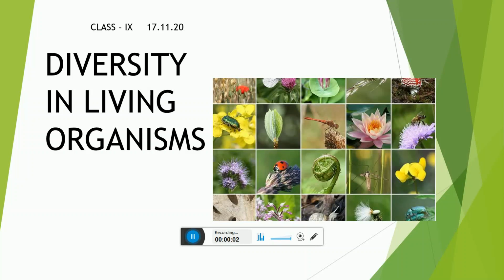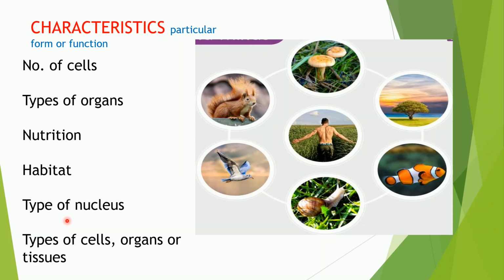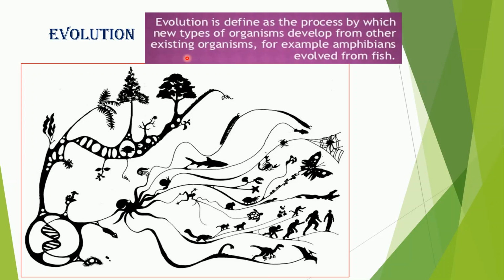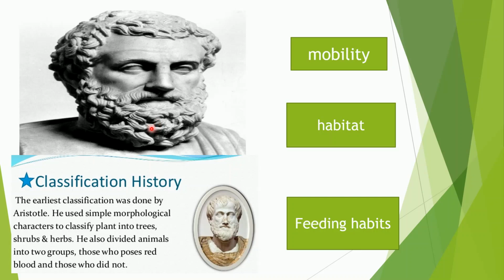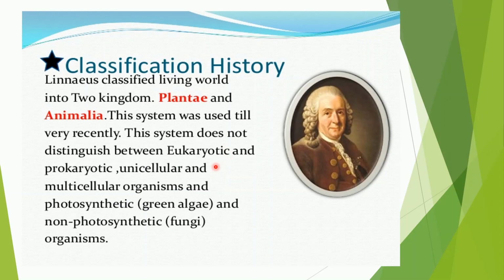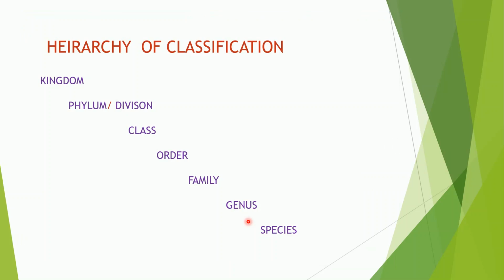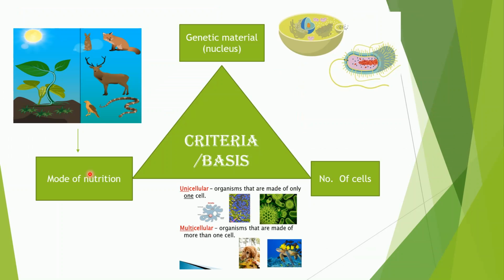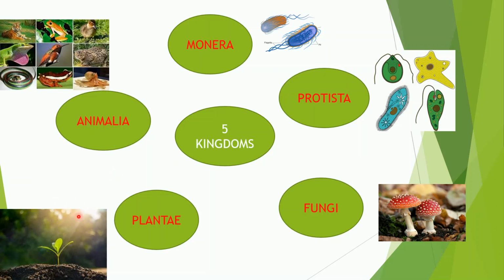Diversity in living organisms class IX 17|11|2020